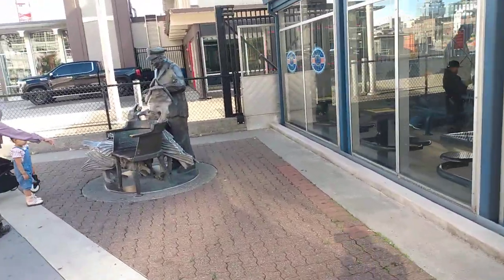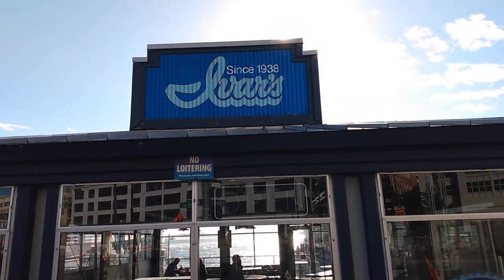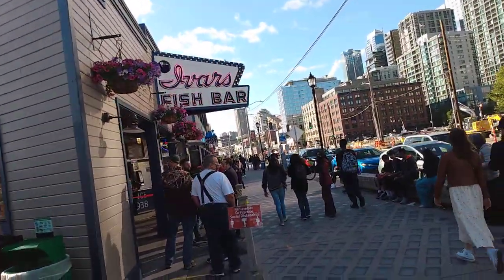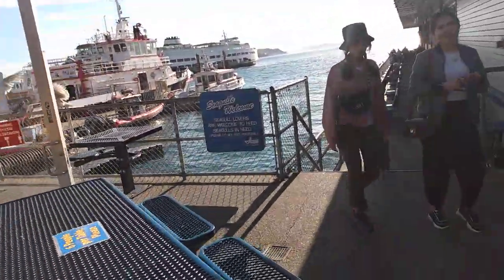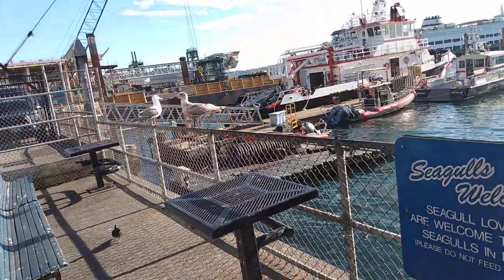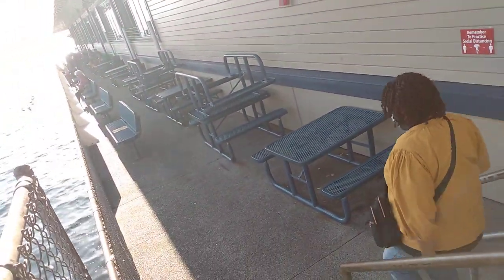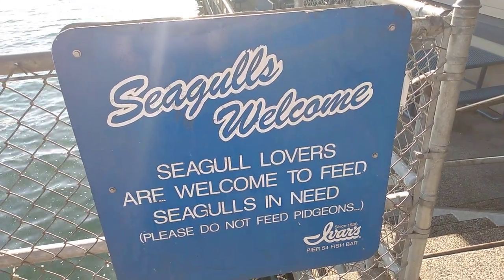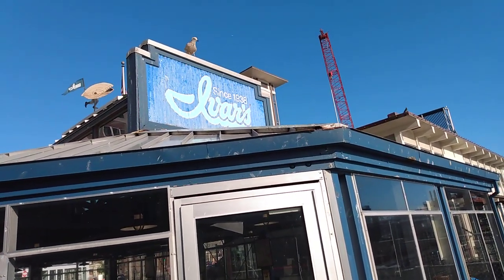Ivar's Fish Bar on Waterfront (1001 Alaskan Way), Seattle, Washington, USA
Ivar's Fish Bar is a must visit on Seattle Waterfront. Try their bowl  of Clam Chowder, Salmon or Cod fish fry.  Do NOT get panicked by the long line as they are quick to process your order. There is abundant seating area on the side that leads to the bay once you pick your order. Waterfront in Seattle has many attractions like you can take the Ferry to Bainbridge Island for 10 dollars which takes 45 minutes and you enjoy the scenic beauty of Olympic mountains. While you explore the Bainbridge island for an hour or so, you can always take the Ferry back to Seattle Waterfront for another 10 dollars. I liked the Ferry better than the one hour Argosy Harbor Cruise. If you are afraid of heights then you might want to stay away of the Ferris Wheel located on Miner's Landing on the Waterfront area close to this location. Just walk around and enjoy the ocean breeze while at the Waterfront area.